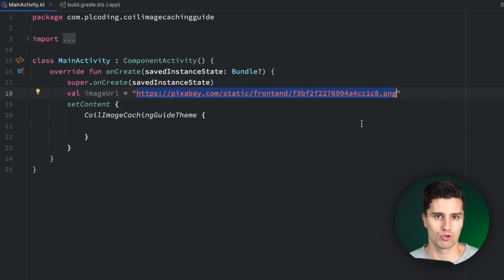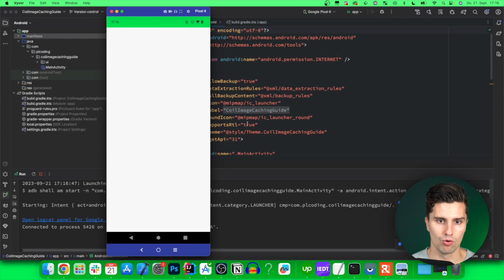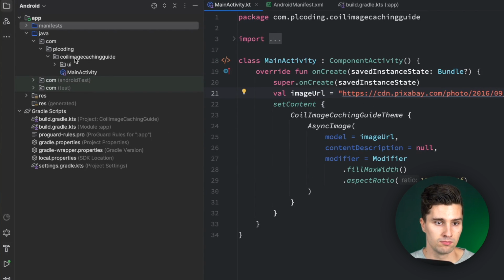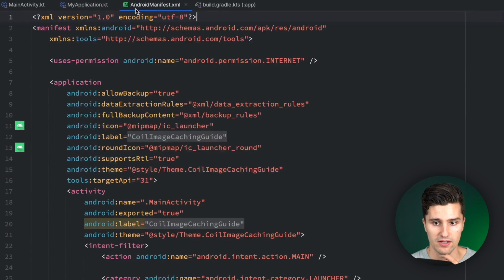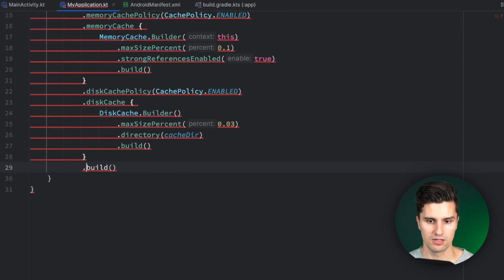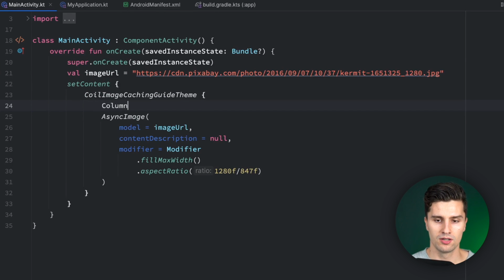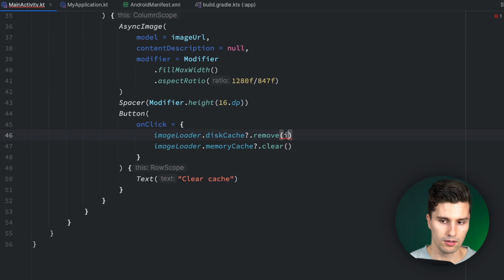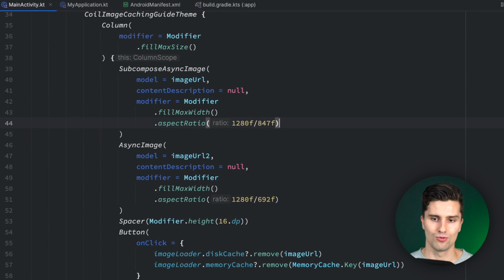Image Caching with Coil Compose - Everything You Need to Know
In this video you'll learn about custom image caching by using Coil Compose.